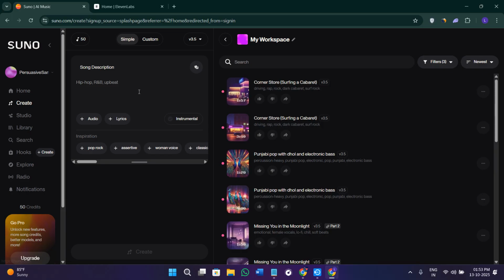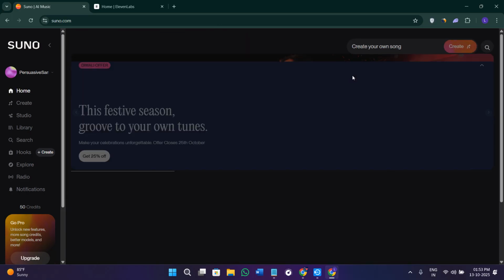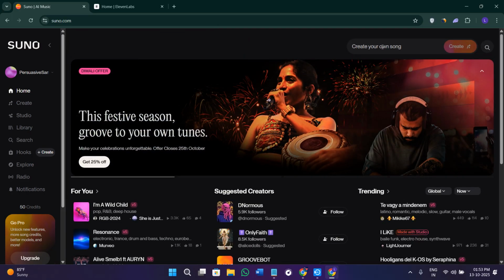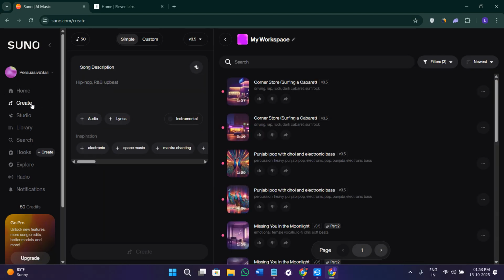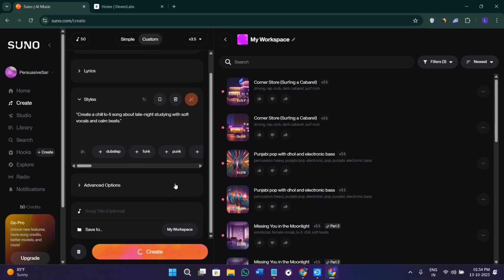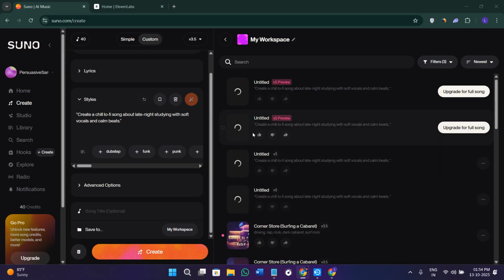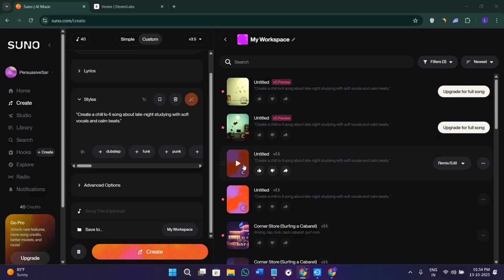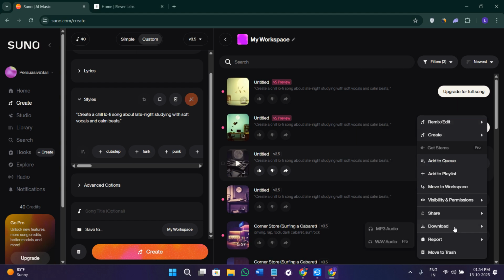How To Make AI Music with Suno AI 2025 (Complete Walkthrough)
Discover how to make AI-generated music using Suno AI in 2025 with this complete step-by-step walkthrough. This tutorial shows you how to create original songs, instrumentals, or background tracks using Suno AI’s powerful music generation tools. You’ll see how to adjust lyrics, style, and genre to craft professional-sounding music in just minutes — no prior experience required. Perfect for content creators, musicians, and anyone curious about the future of AI in music production.